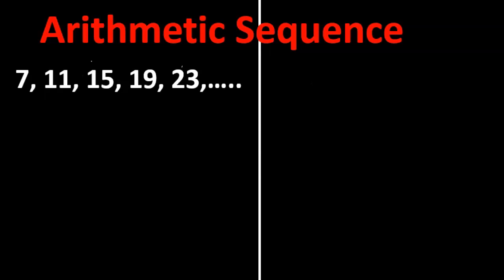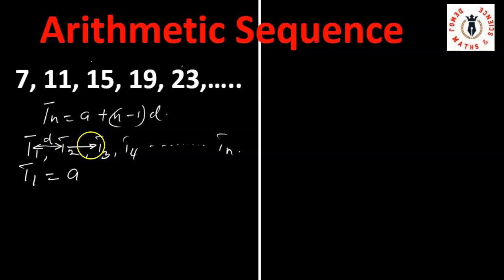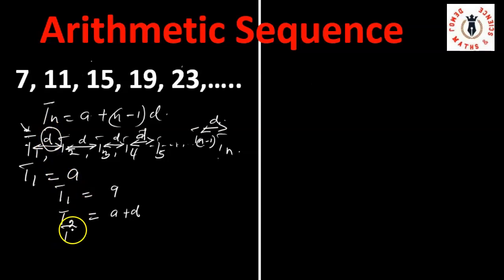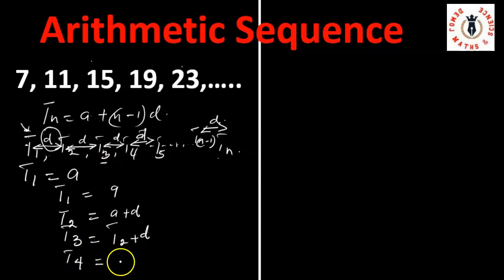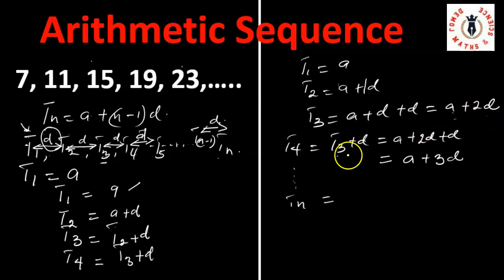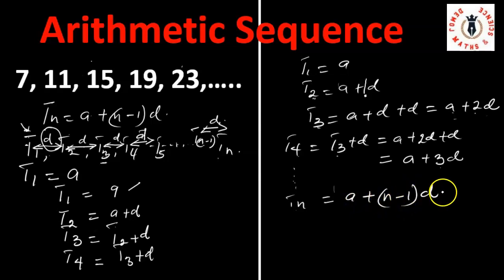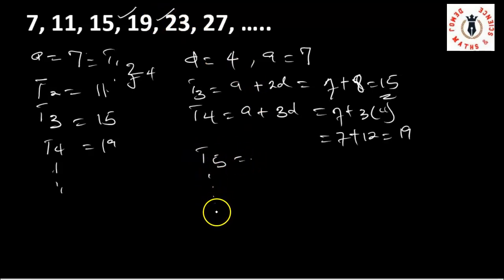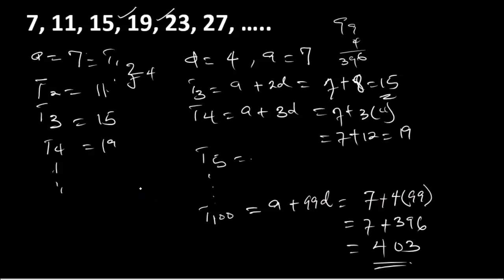How to derive the nth term Formula for Arithmetic Progression Sequence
In this lesson we explained how to derive the general formula for the nth term of an arithmetic sequence.
0:00  Introduction
0:17  The formula for nth term of an arithmetic progression
04:43  Example on how to find the nth term of an arithmetic progression